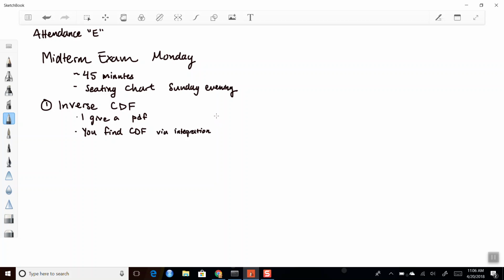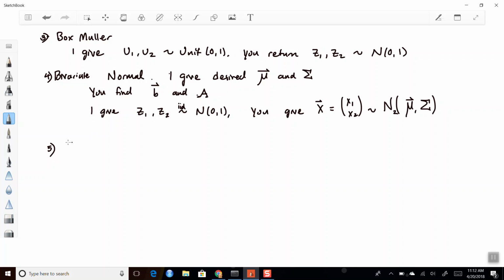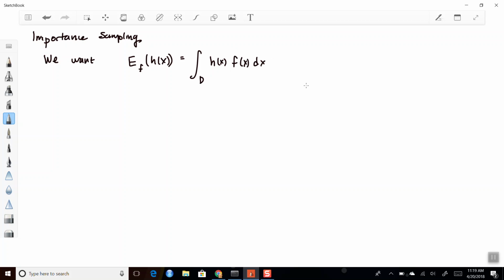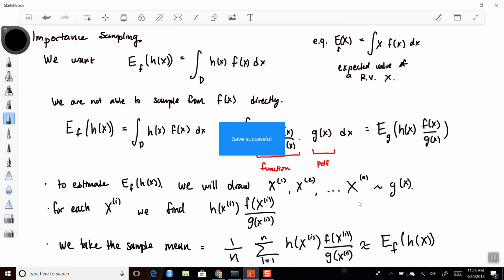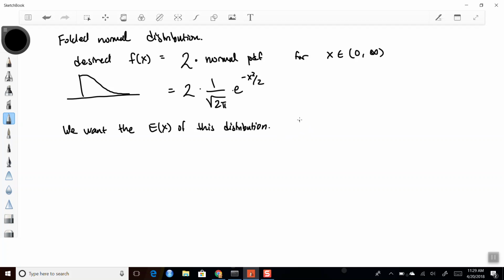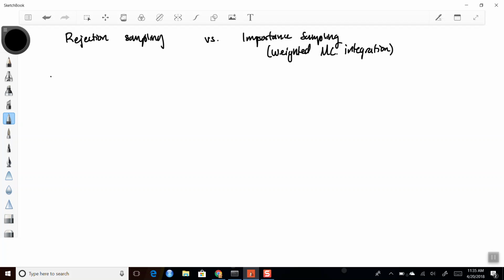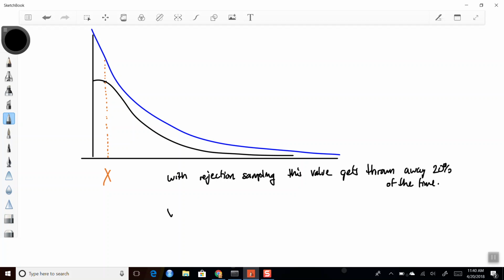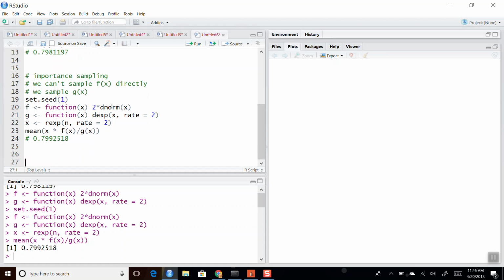4 20 2018 Stats 102C Lec 2